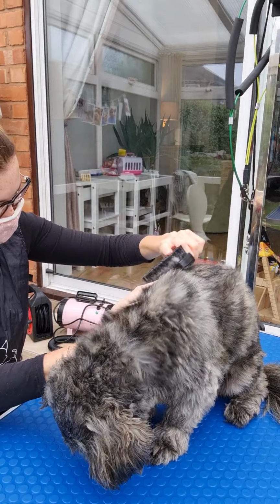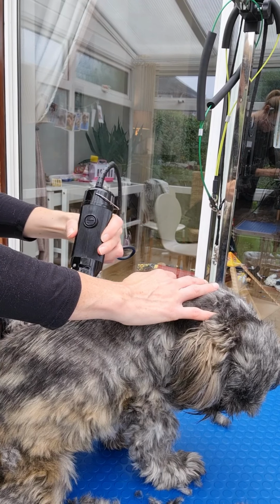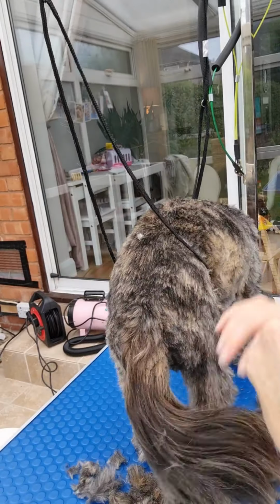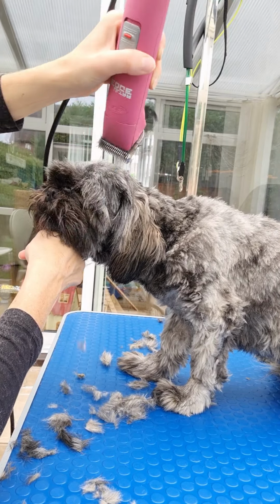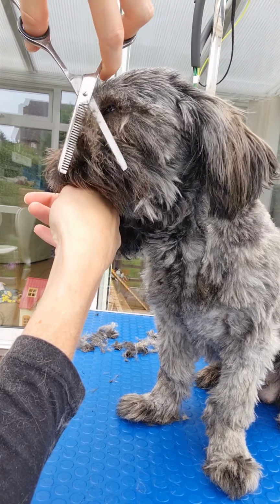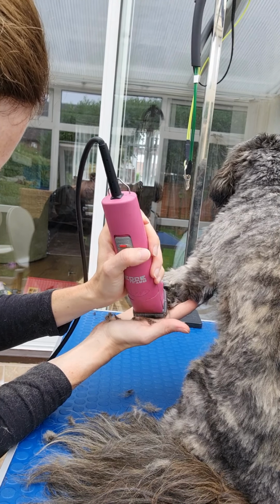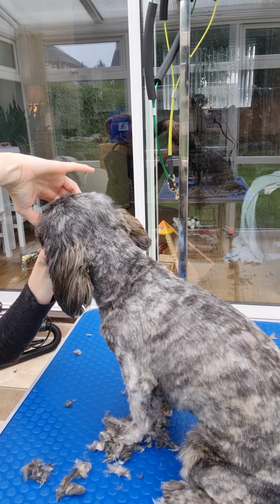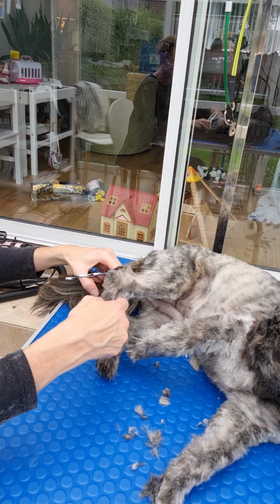Beginner's shih tzu grooming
I began my dog grooming career at home  having two Shih tzu's myself I realised how expensive it was to keep up their grooming. In this video I give my own dog Molly a good groom from the comfort of my own home. This is my first vid I've posted using my own voice.. (bare with me I'll get better 😄) hope you enjoy 🙂